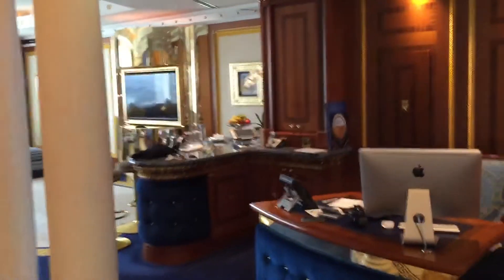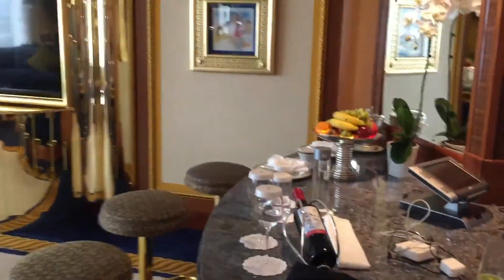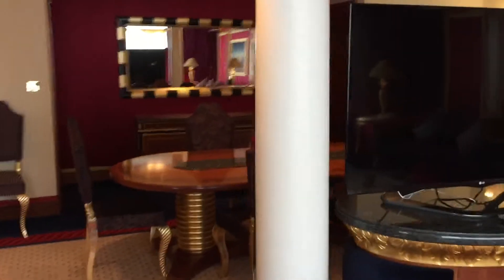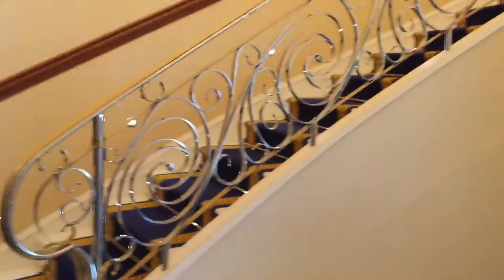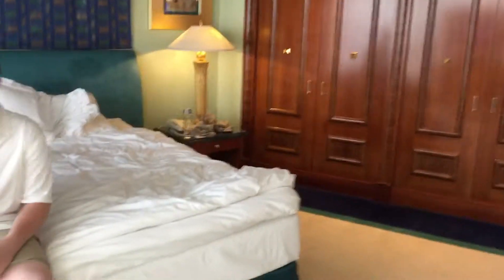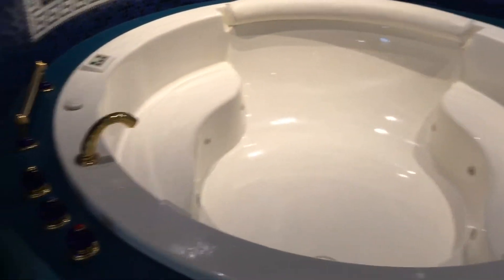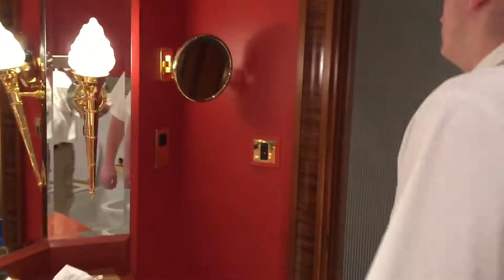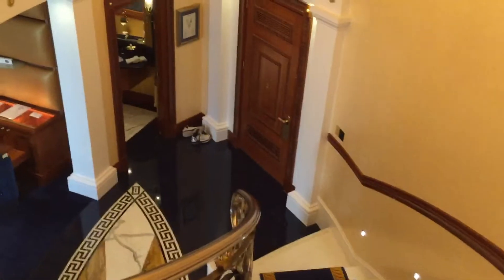Burj Al Arab Accomodations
Dubai